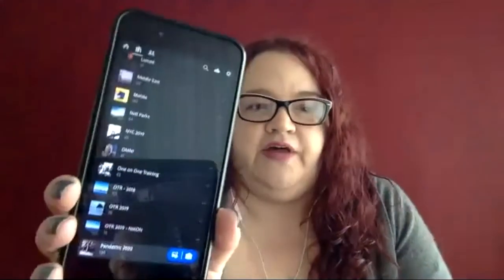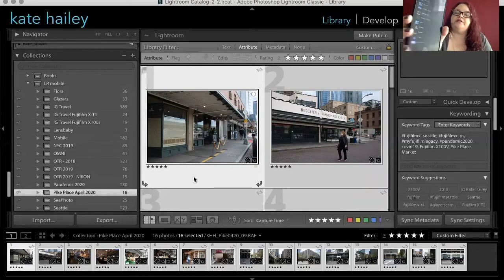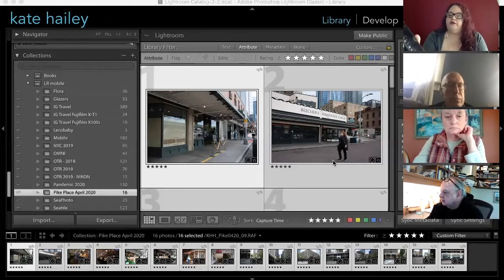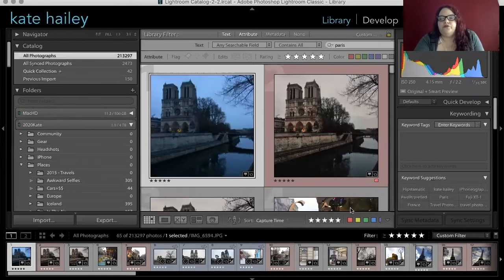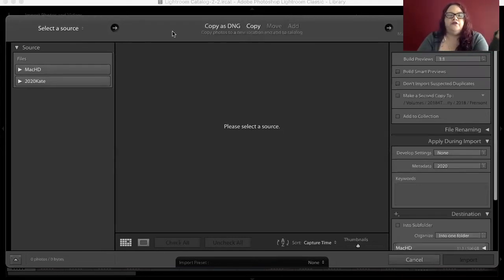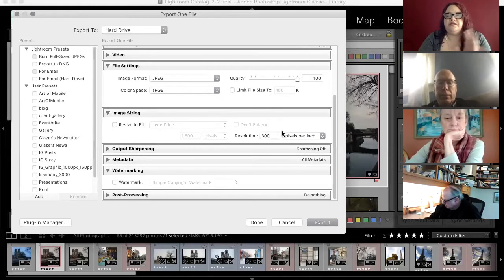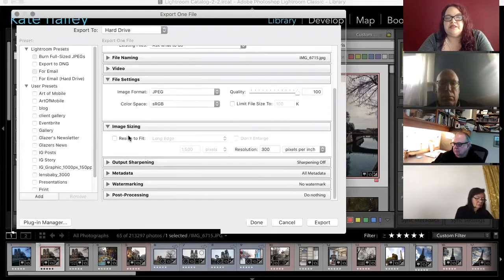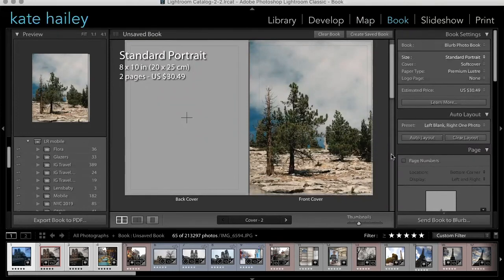Glazer's Live Sessions: Adobe Lightroom Q&A with Kate Hailey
Live Q&A Session, recorded over Zoom with Kate Hailey.

Kate is a Portrait & Travel Photographer based in Seattle. Kate’s work is a mix of studio portraiture to street photography, blending in movement and stories along the way. When she’s not creating images you’ll find her teaching Photography, Portraiture & Lighting. Her most current work can be found on her Instagram feed @KateHailey.